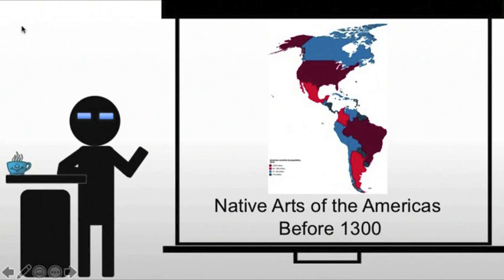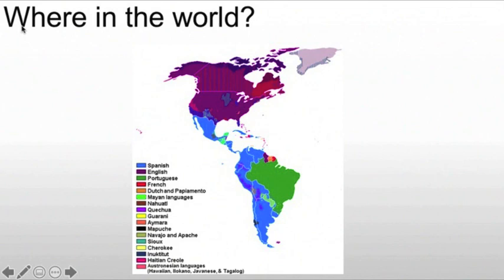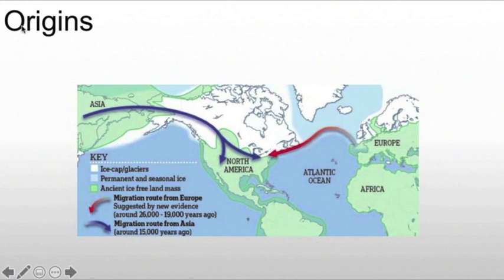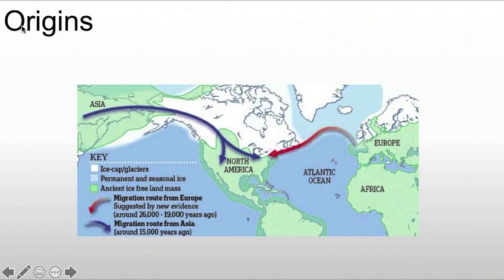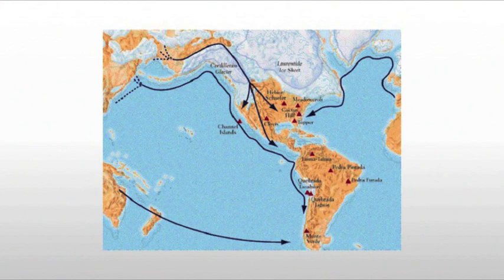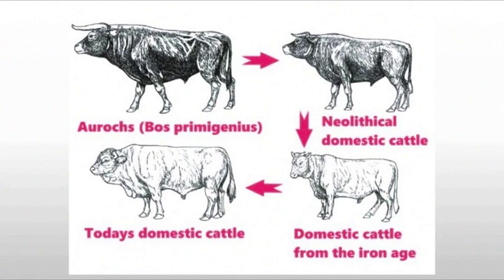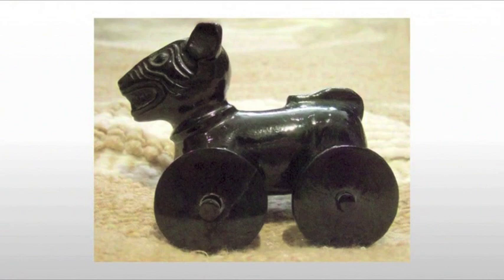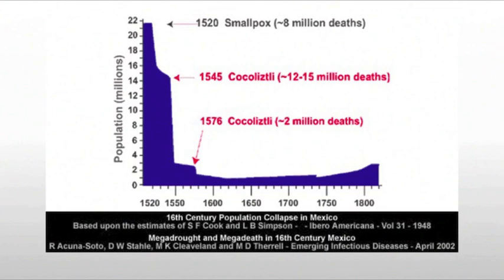Introducing the Americas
A brief introduction to the Art of the Americas